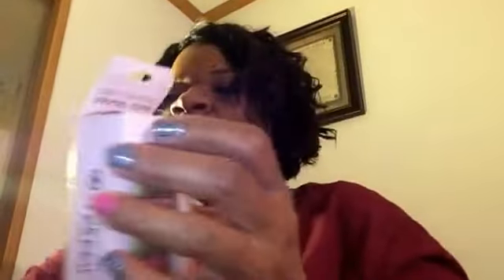TJ Maxx mini haul